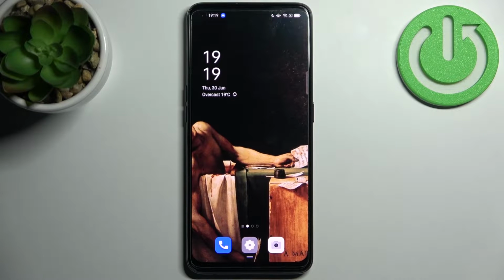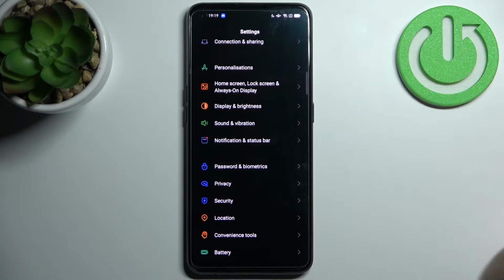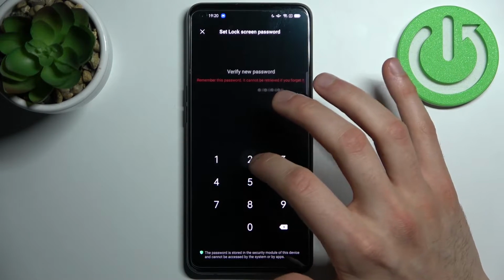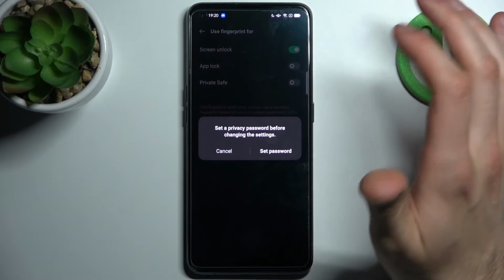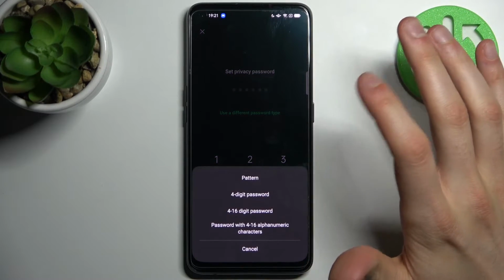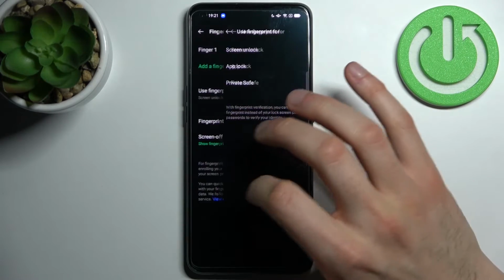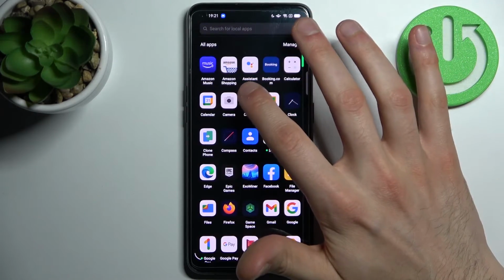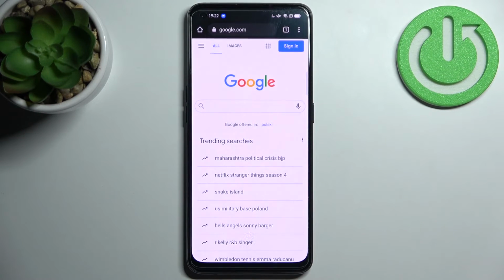How to Lock Apps with a Fingerprint on OPPO A94 5G - App Lock - Privacy Password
Learn more about the OPPO A94 5G:
In this video tutorial, we are going to highlight the app lock feature on your OPPO A94 5G smartphone and show how to make it so that launching apps will require fingerprint unlock. Thus, if you would like to learn how to lock the applications on your OPPO A94 5G mobile device with a fingerprint, we invite you to view this video.

How to enable the app lock on OPPO A94 5G? How to enroll a fingerprint as the app lock on OPPO A94 5G? How to activate the privacy password for apps on OPPO A94 5G? How to secure applications on OPPO A94 5G with a fingerprint?